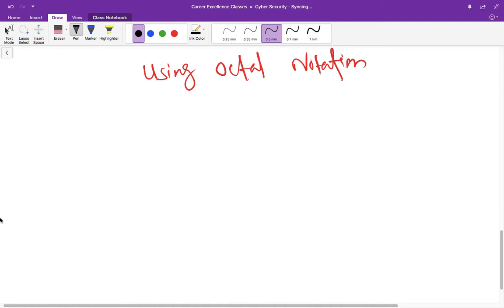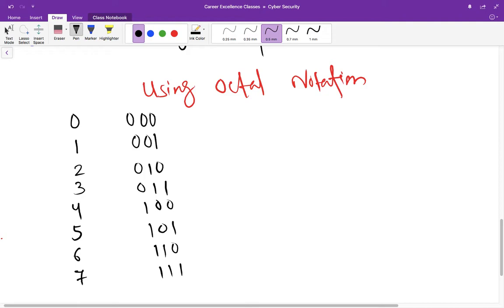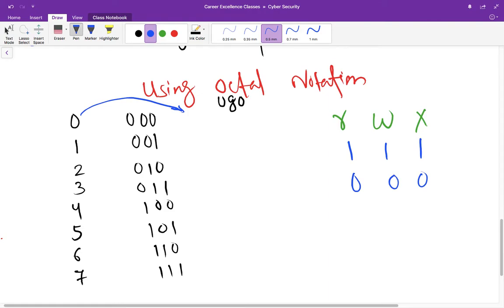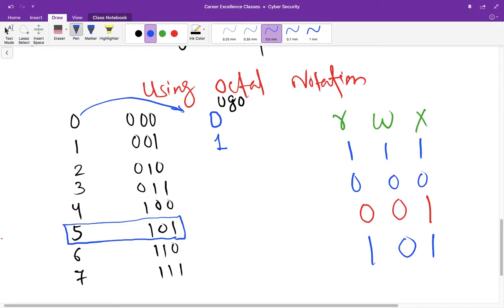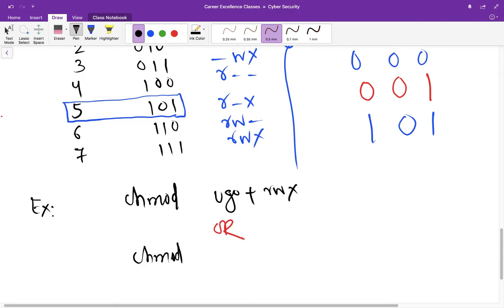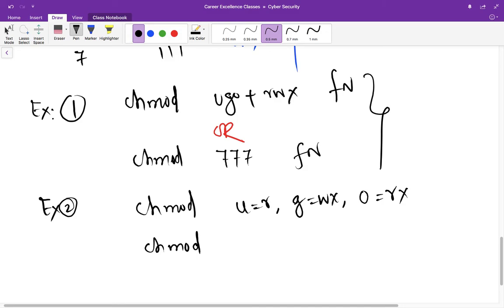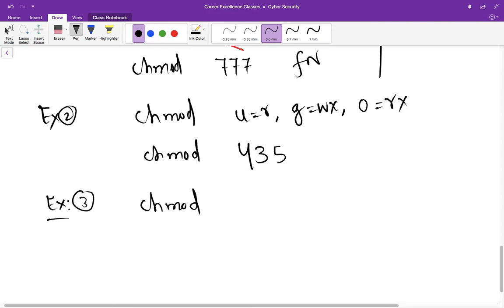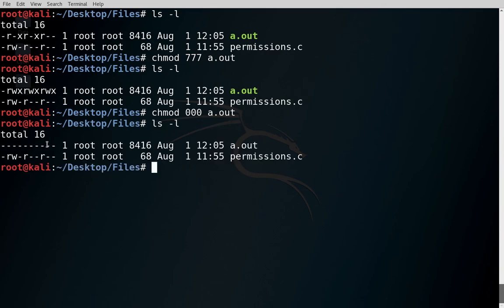Cyber Security Tutorials | L15: File Permissions and Octal Notations in Linux | The Easy Concepts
In this tutorial, we have discussed the concept of modifying file permissions in Linux in an easy way. We demonstrated the working of concept using the terminal in Kali Linux. We also presented multiple examples for better understanding and clarity of the concept in an easy way.